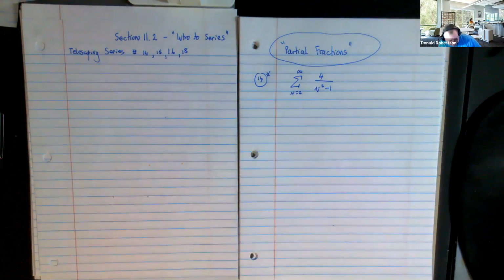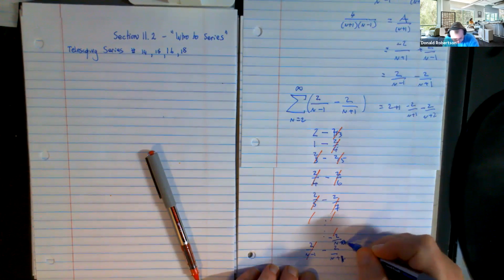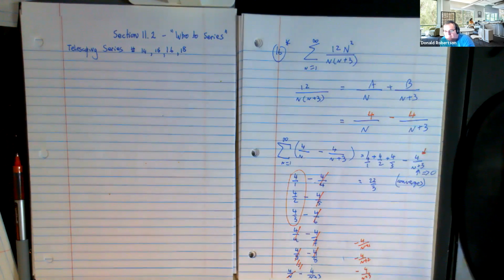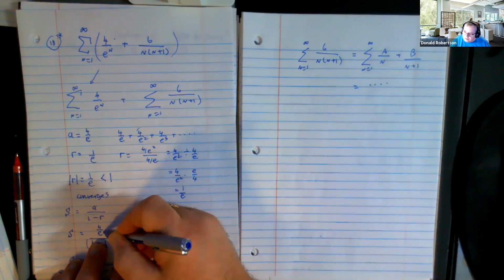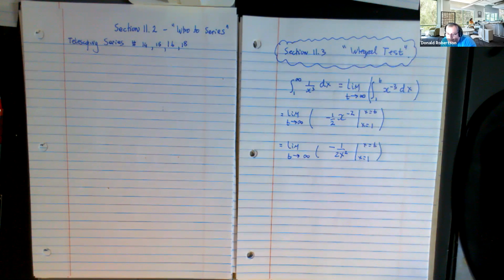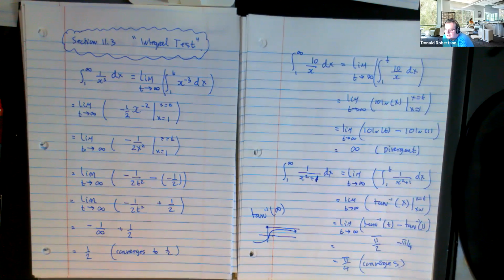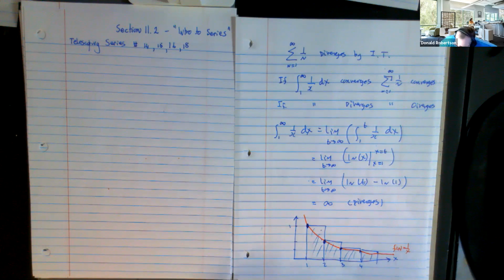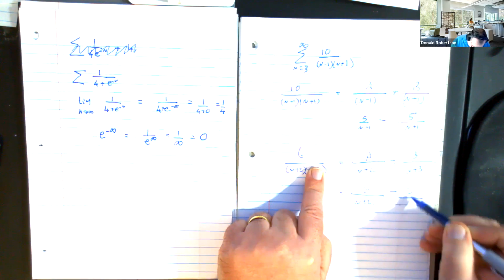Math 163 Lecture 5 Frid 8th Jan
Convergence of Telescoping Series